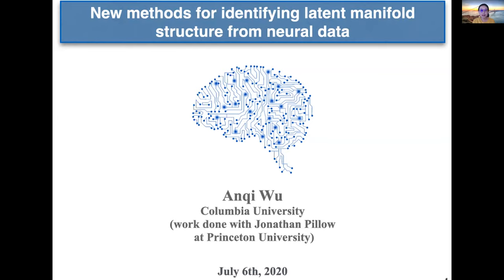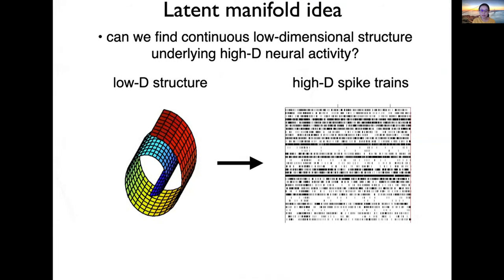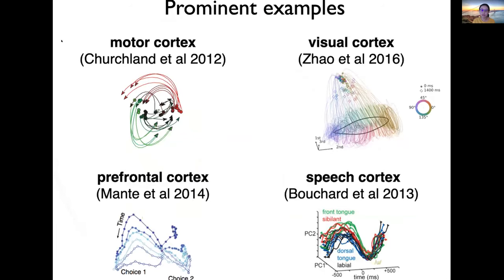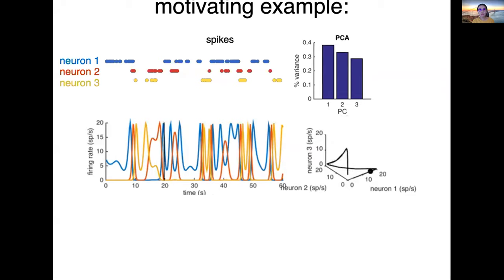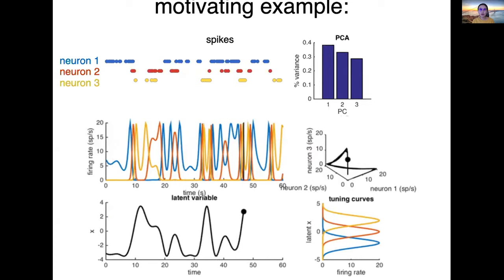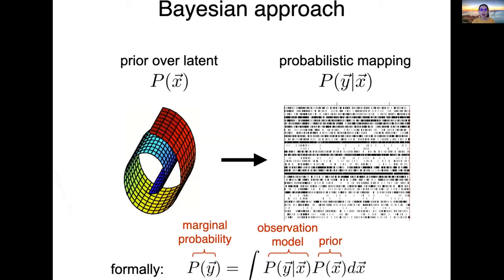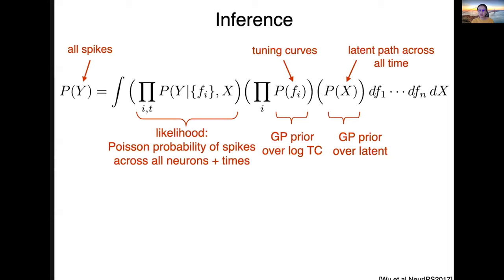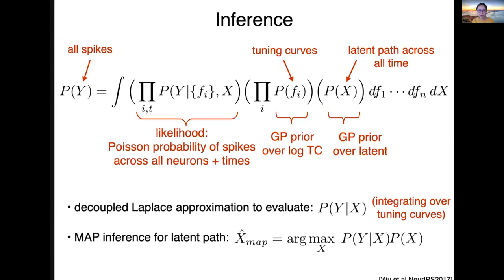Anqi Wu - New methods for identifying latent manifold structure from neural data